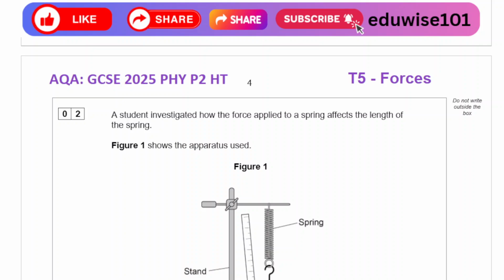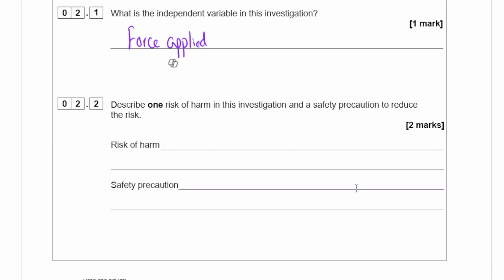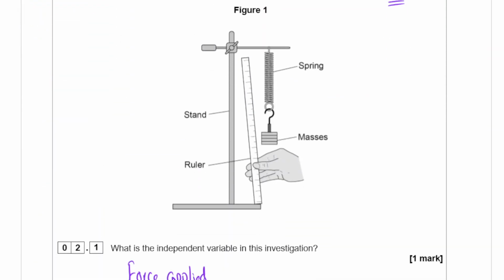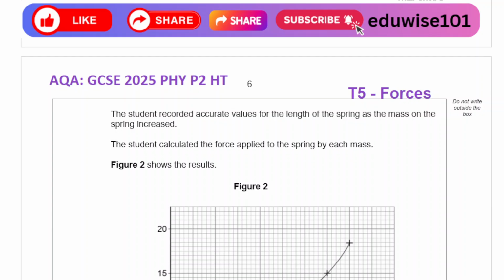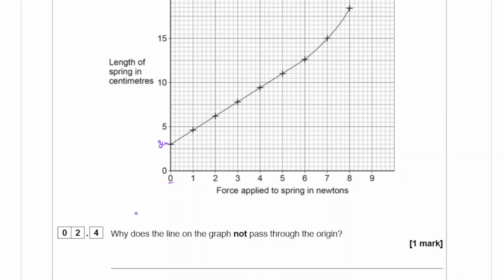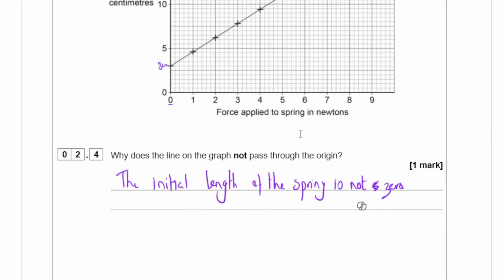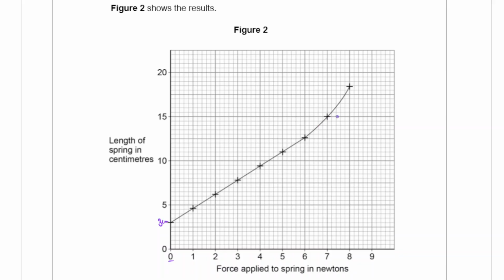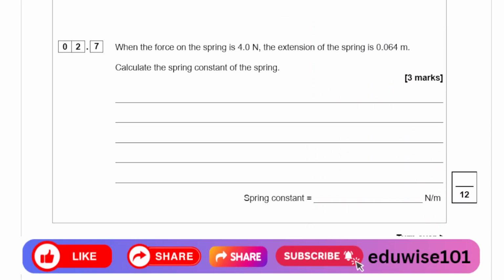AQA GCSE (2025) Physics - Paper 2: Q2 Higher Tier Past paper Forces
This question is on the topic of Forces.
Hookes Law experiment / F=ke equation calculations